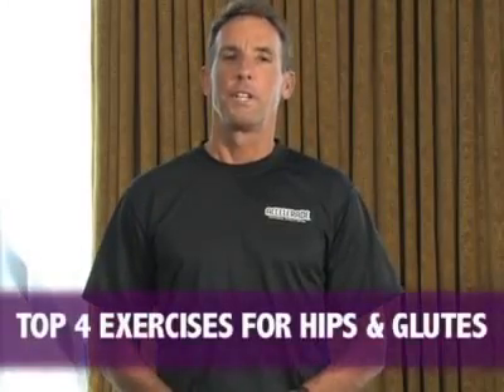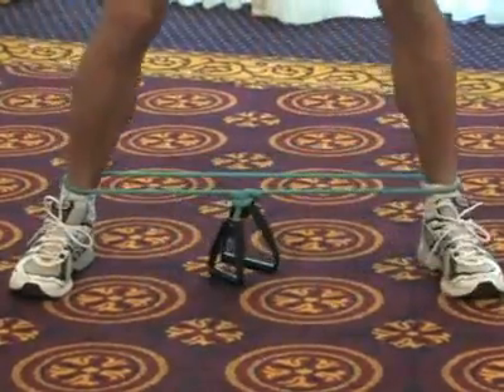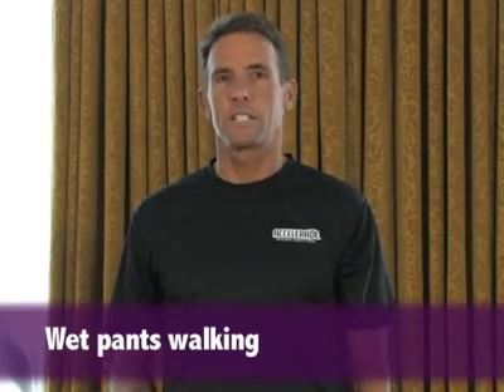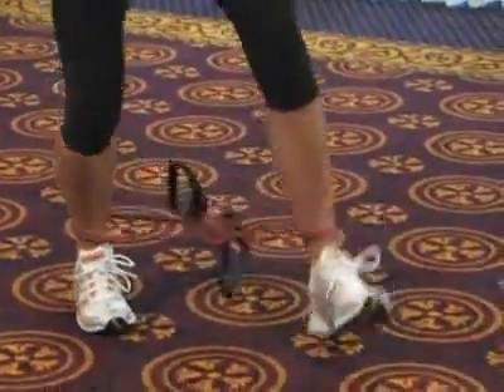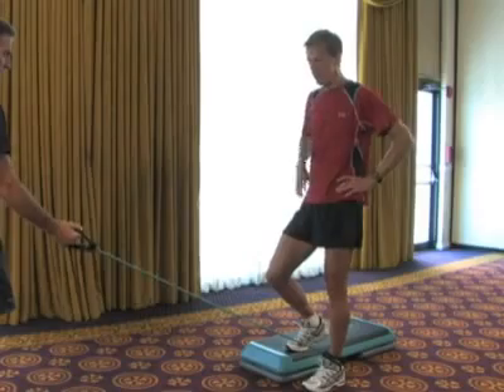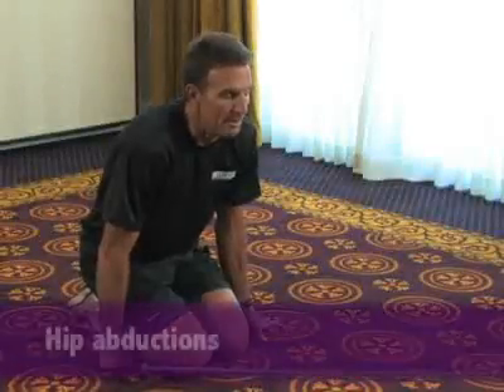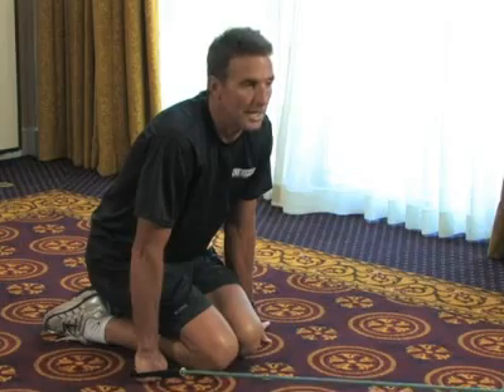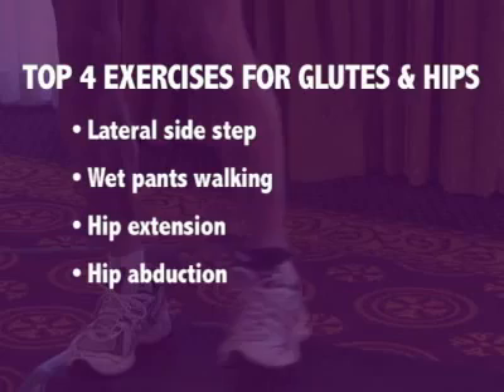The Best Hip Exercises for Women